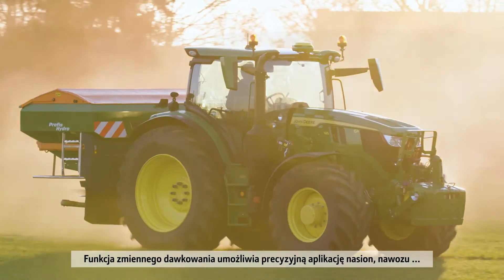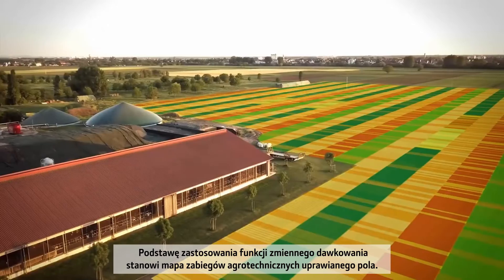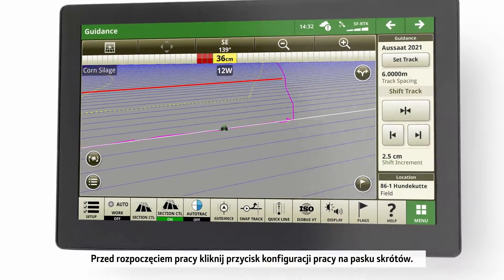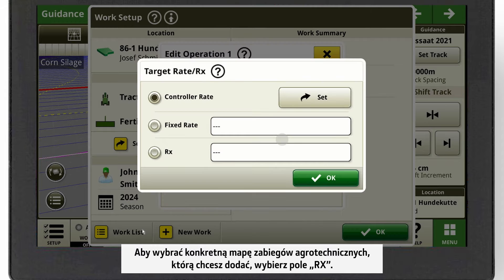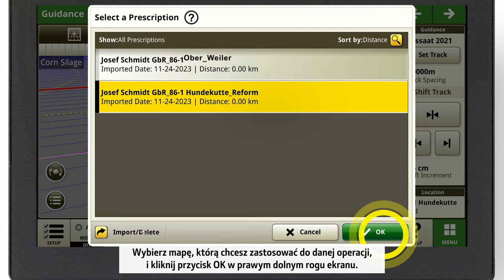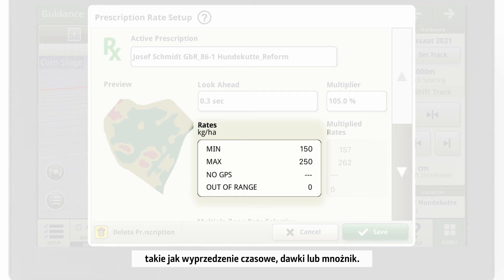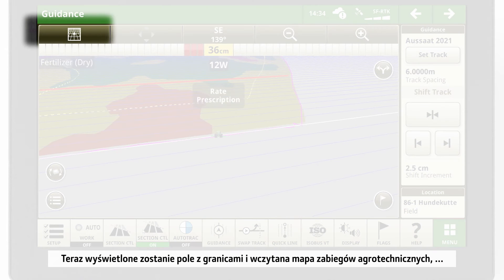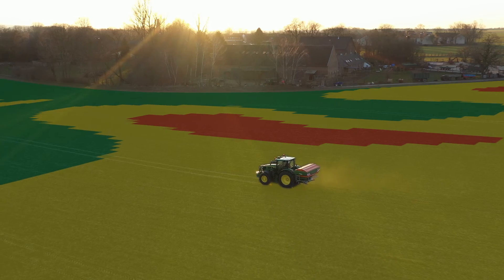Jak skonfigurować zmienne dawkowanie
Zmienne dawkowanie zapewnia oszczędność nasion, zapobiega niedostatecznemu lub nadmiernemu nawożeniu i zwiększa wydajność gospodarstwa.
Funkcja ta pozwala na efektywne wykorzystanie składników odżywczych zgodnie z potencjałem plonu poszczególnych stref pola. Zapewnia również precyzyjną aplikację nasion, nawozu i środków ochrony roślin. Obejrzyj ten film, aby dowiedzieć się, jak łatwo włączyć funkcję zmiennego dawkowania w maszynie John Deere.